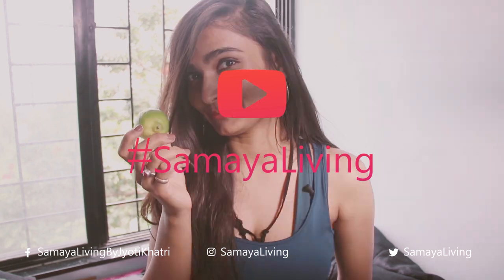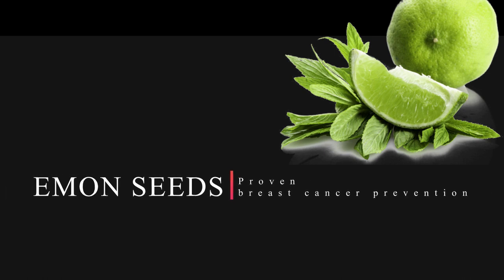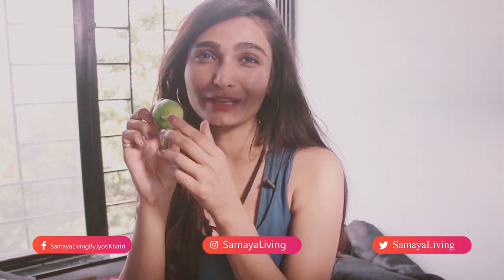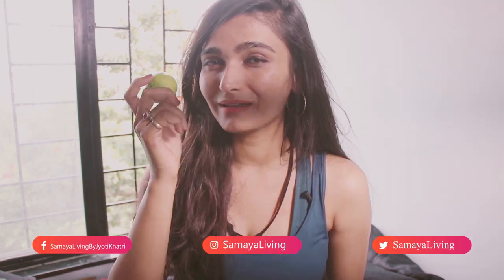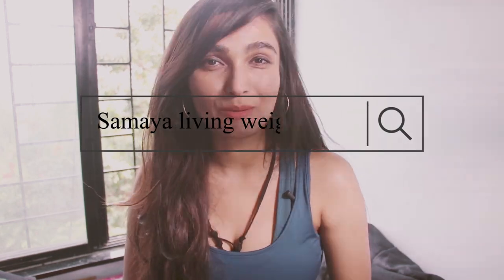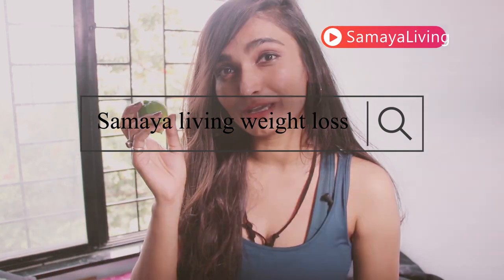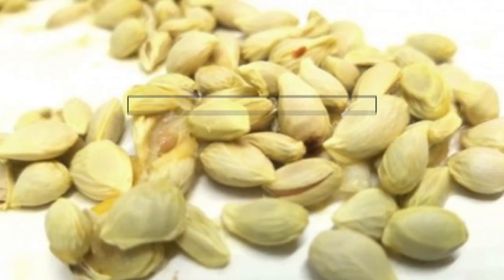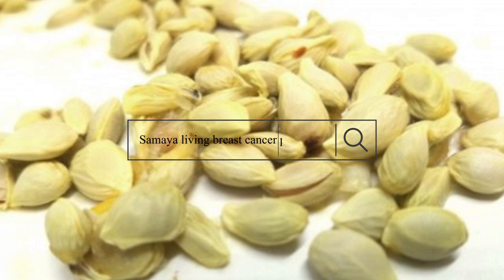Natural cancer prevention with lemon seeds (Proven)| Samaya living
Discover the natural way to prevent cancer or chemotherapy with lemon seeds.
Video mentioned in this
Weightloss with lemon peel

Smile more.
Jyoti khatri